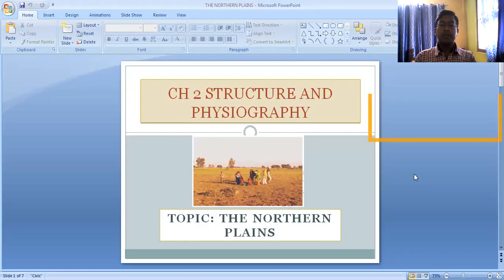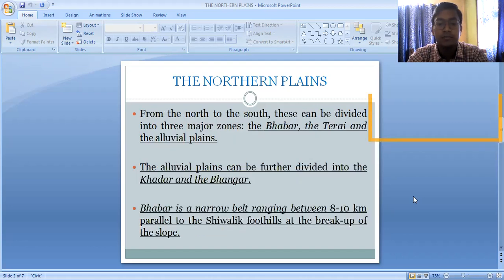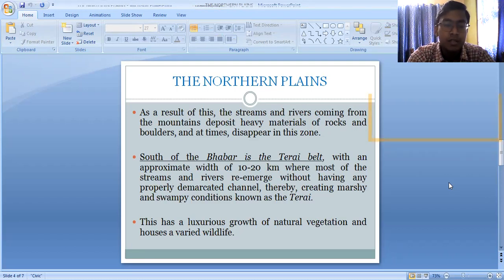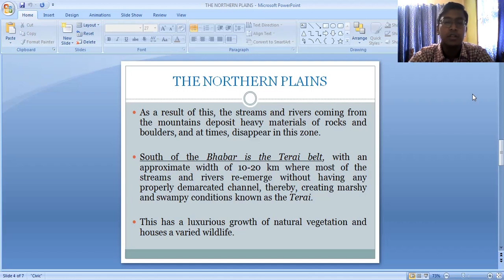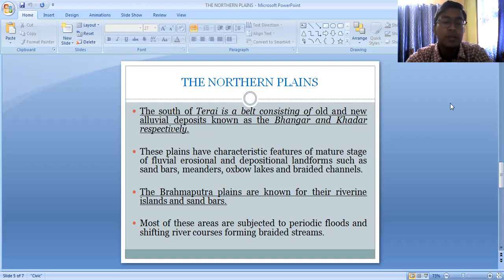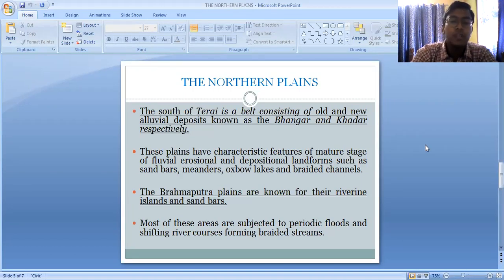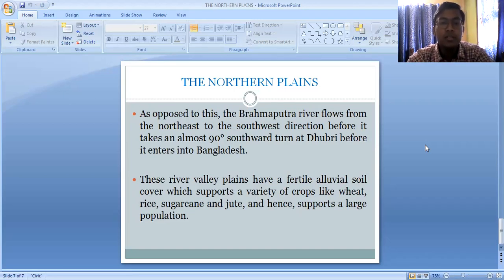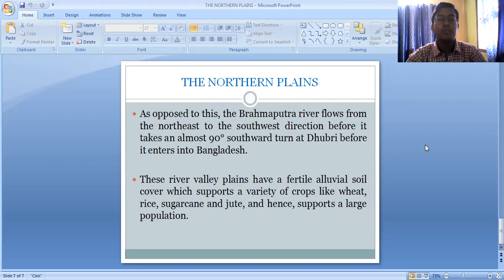NORTHERN PLAINS XI